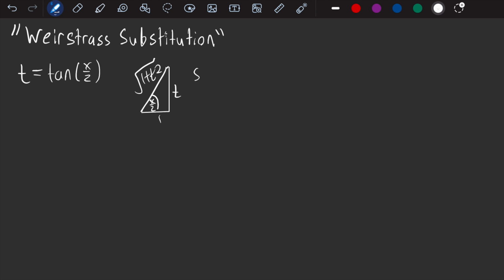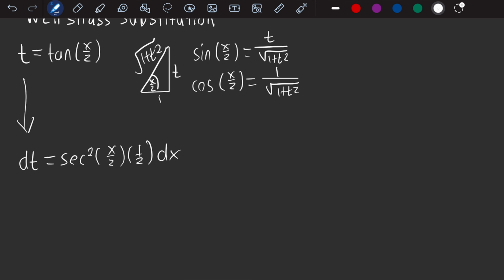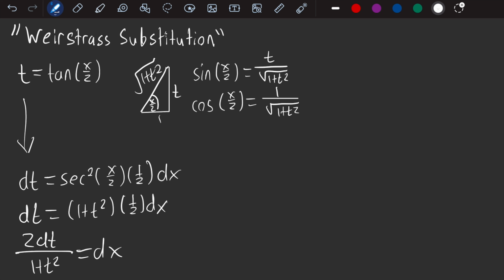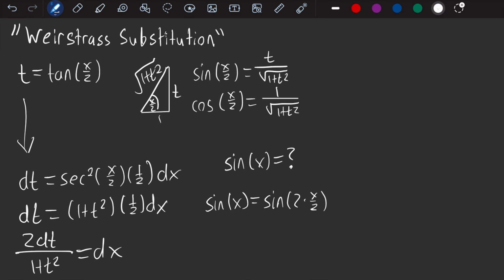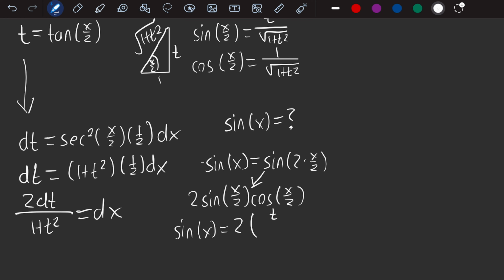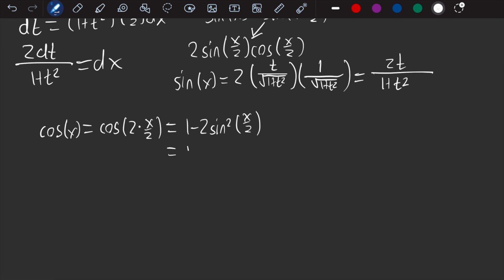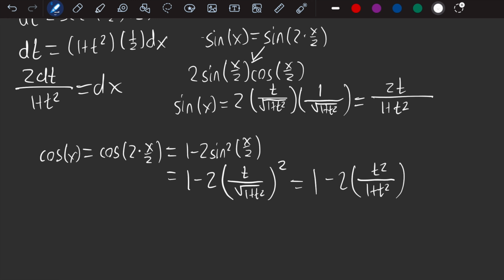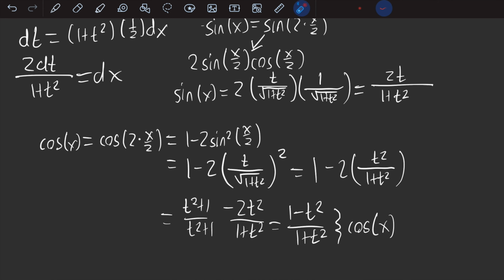Deriving the Weirstrass Substitution